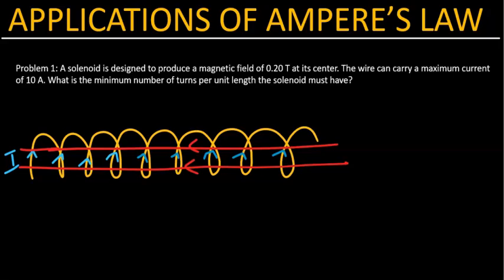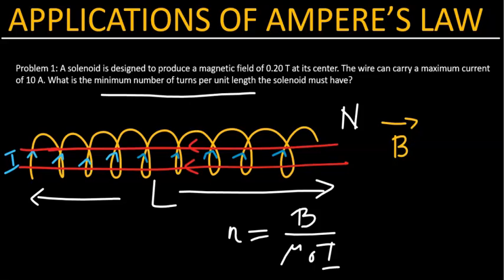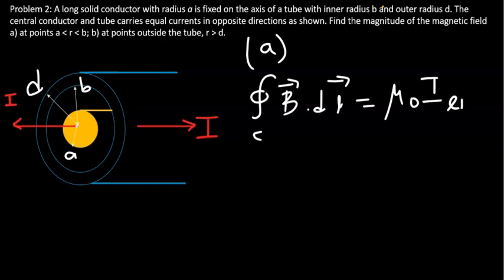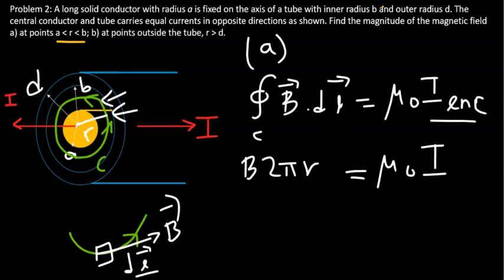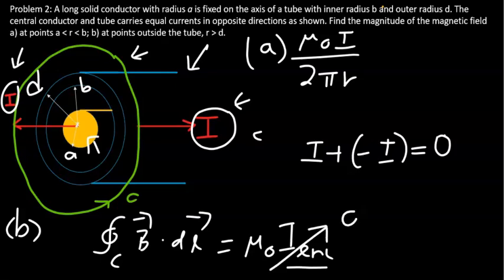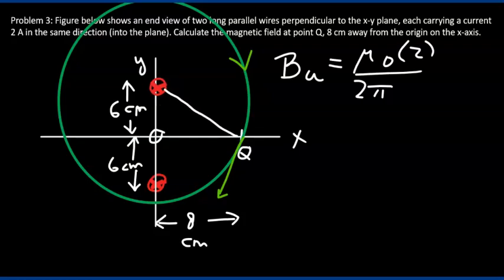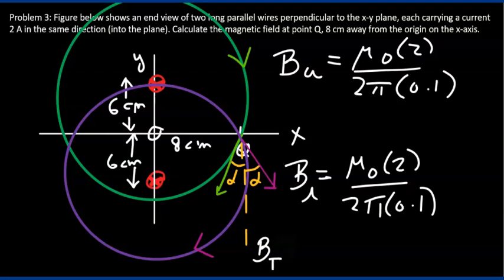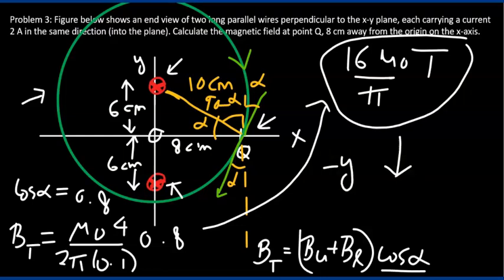Applications of Ampere's law - Physics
More examples of the applications of Ampere's law are given in the form of solved problems.

0:00 Problem 1 (Solenoid)
2:30 Problem 2 (Concentric conductors)
8:08 Problem 3 (Two long wires)